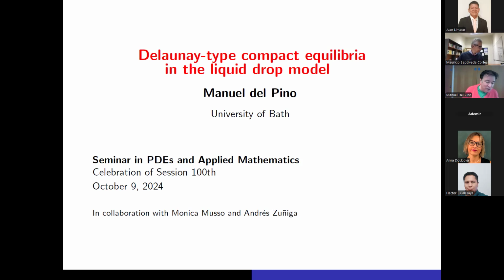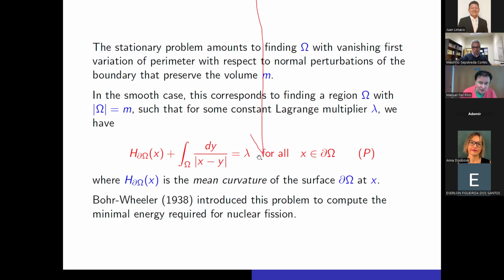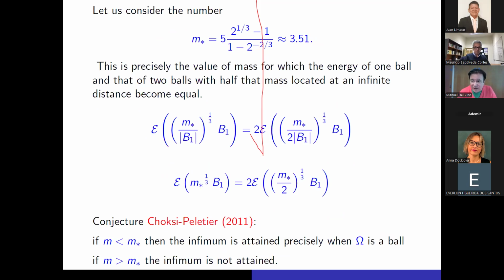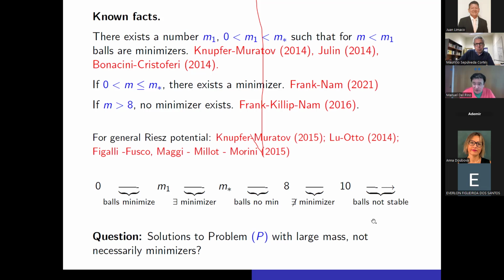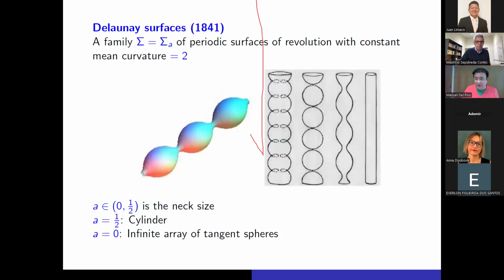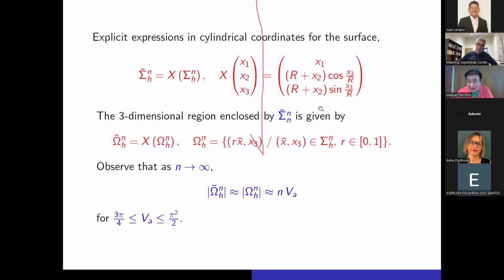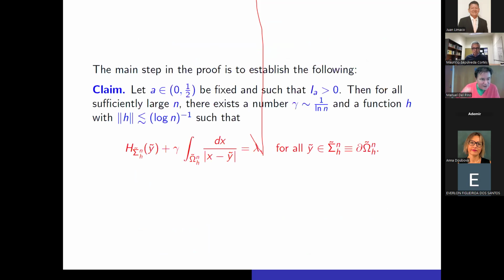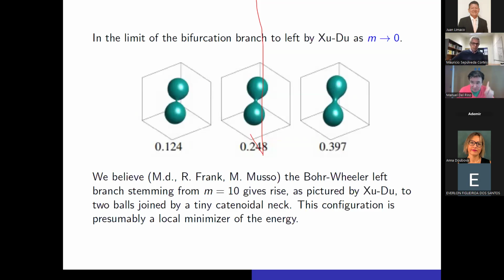PLENARY TALK BY MANUEL DEL PINO-SESSION 100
Plenary session entitled:Overhanging solitary waves in the Water Wave Problem